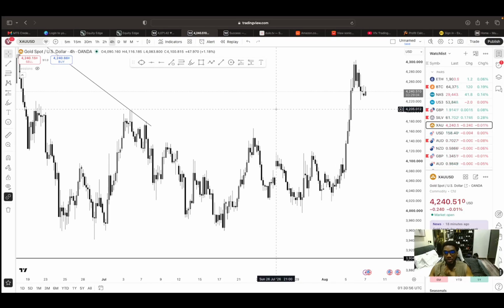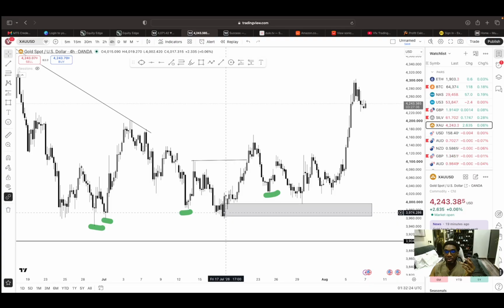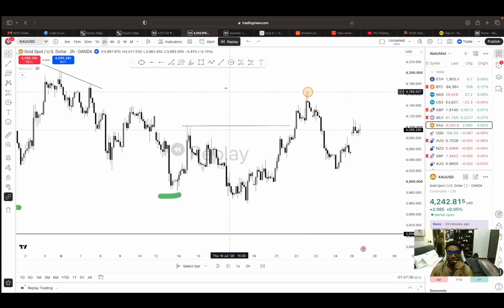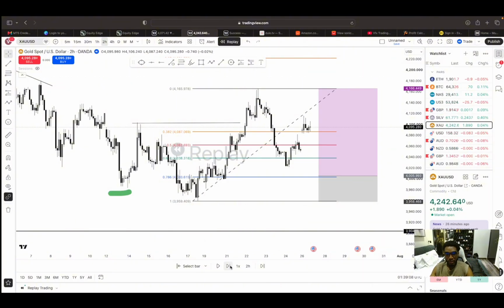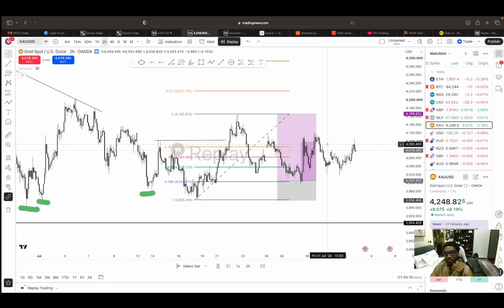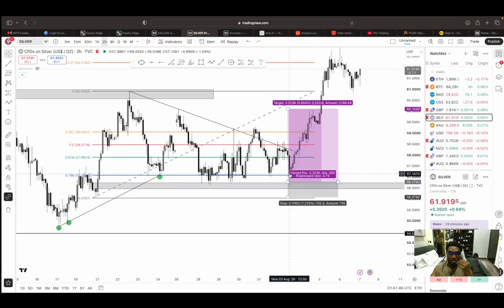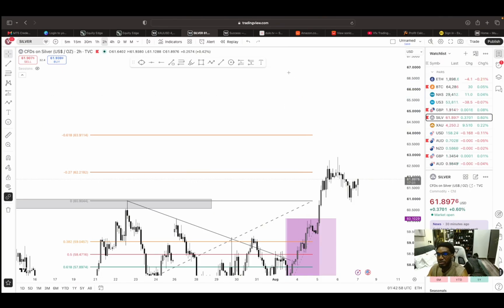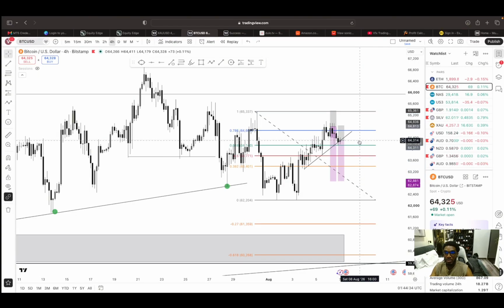This Strategy Alone Can Transform Your Trading (The Secrete To Fibonacci Trading)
Just a few tweaks on your fibonacci tool can give you the very best entries and exit levels,i show you how to implement the fibonacci in your trading